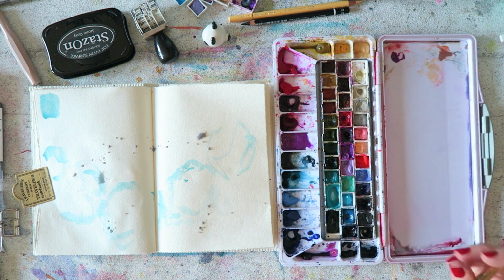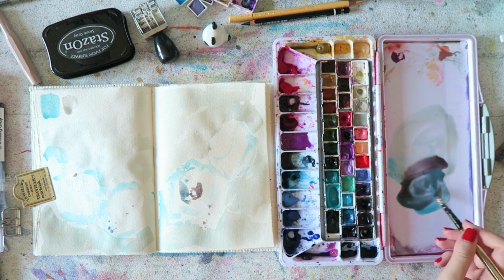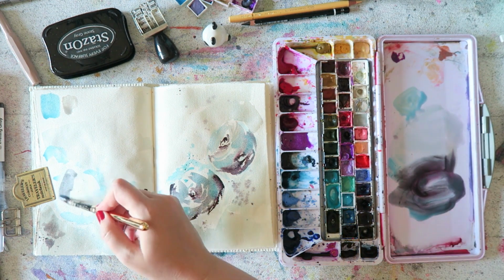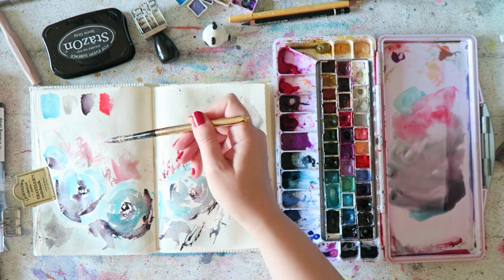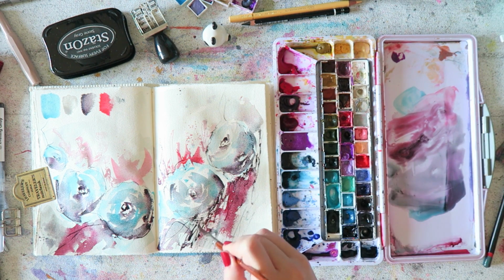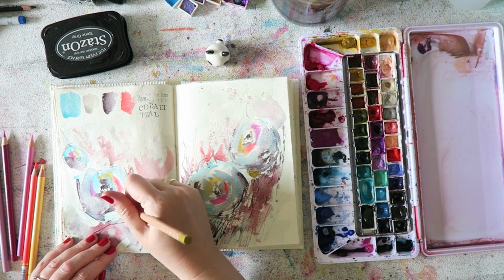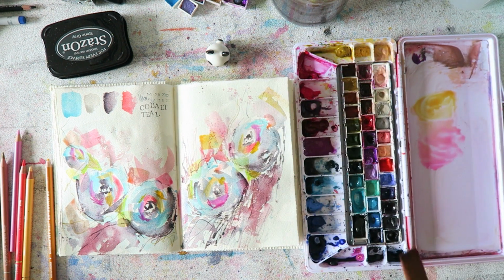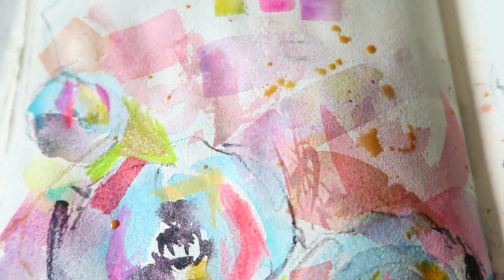Daily Sketching With Watercolors- Loose Florals- Cobalt Teal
I started this series in July and hope to continue posting daily videos until I finish my sketchbook, enjoy!

Fabriano Vergatone Notebook **on July 30th 2020 all medium- 15x21cm size (that I'm using) are sold out, but the smaller and larger size are availalbe in all colors except large in white -

Lukas Cobalt Turquoise (sometimes teal in other brands)

Jean Haines Atmospheric Flowers-

Wooden letter stamp set from AliExpress

Staedler Mars Lumograph black 8B-
Amazon US
Amazon DE
Amazon UK

Coloring pencils- Holbein, Prismacolor, Caran D'ache

Canon G7X
photo-